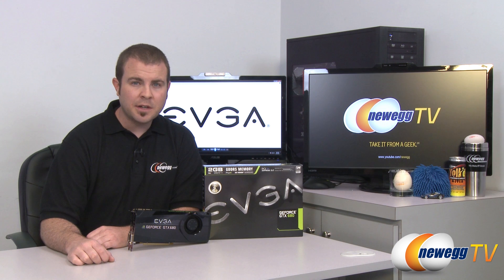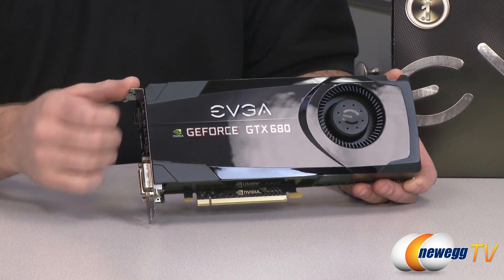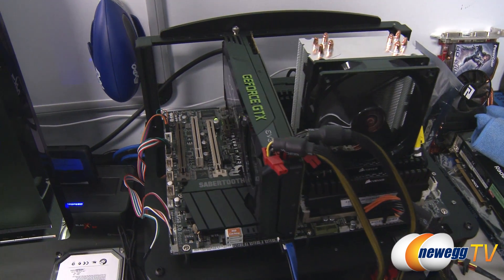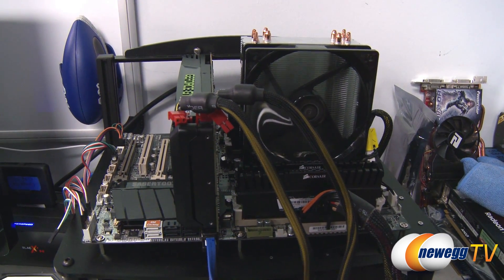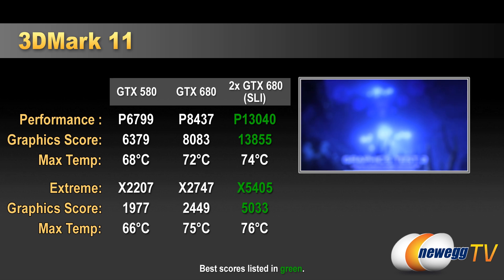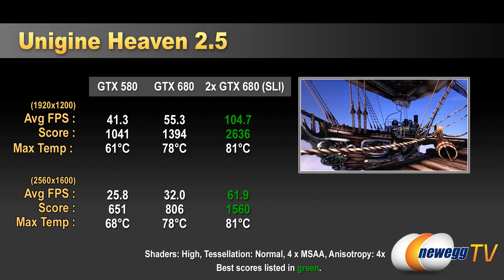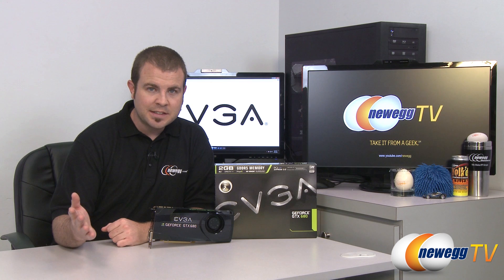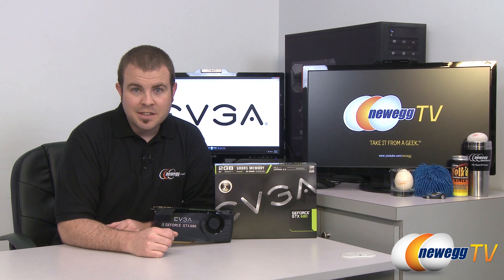Newegg TV: EVGA NVIDIA GeForce GTX 680 SLI & Triple Monitor Benchmarks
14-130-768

Everyone gather round! Paul has taken the liberty of benchmarking the first born of Nvidia's new lineup of Kepler GPUs! Check out this video for some 3DMark 11, 3DMark Vantage, and Unigine Heaven scores for EVGA's GeForce GTX 680!

EVGA 02G-P4-2680-KR GeForce GTX 680 2GB 256-bit GDDR5 PCI Express 3.0 x16 HDCP Ready SLI Support Video Card

- Credits -
Presenter: Paul
Producer: Lam
Camera: Kyle
Post-Production: Kyle